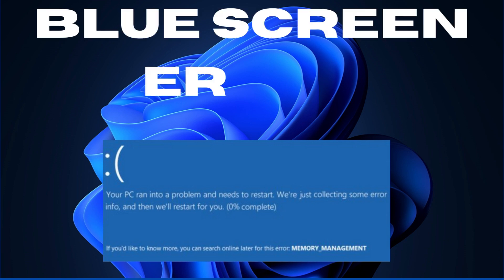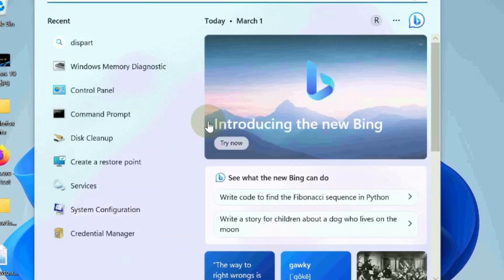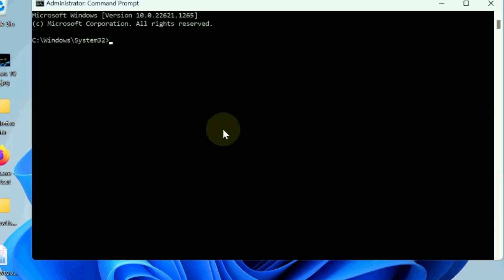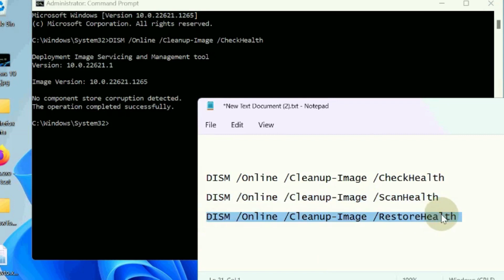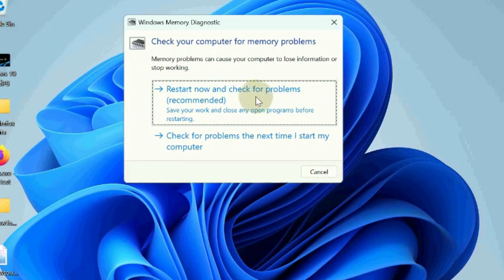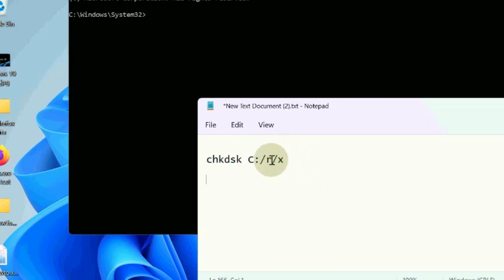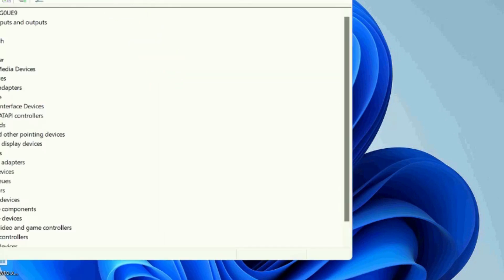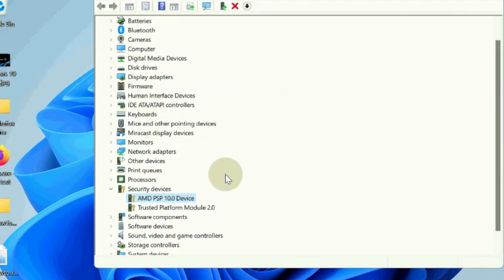Blue Screen error 0x0000001a in Windows 11 / 10 Fixed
How to Fix blue screen error 0x0000001a in Windows 11 / 10

memory management,
how to fix blue screen of death,
blue screen of death windows 10,
blue screen of death on windows 10,
how to fix blue screen of death windows 11,
blue screen of death windows 11,
how to fix blue screen windows 10,
how to fix blue screen of death windows 10

Fix error